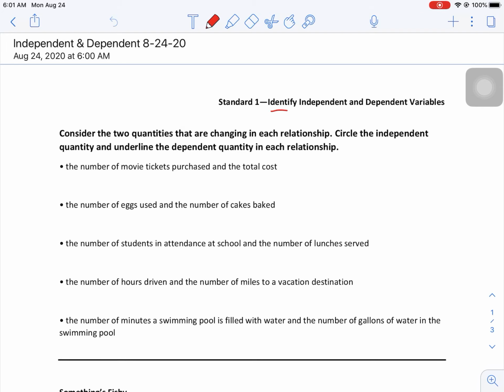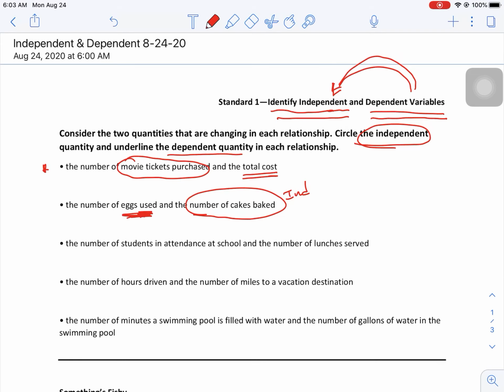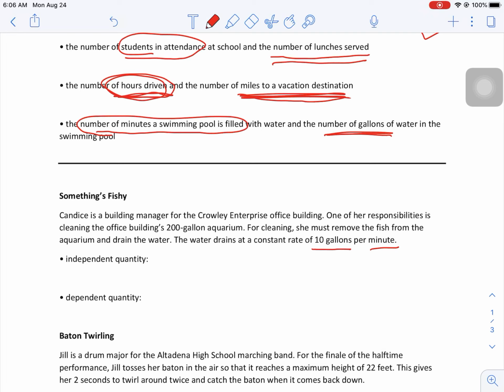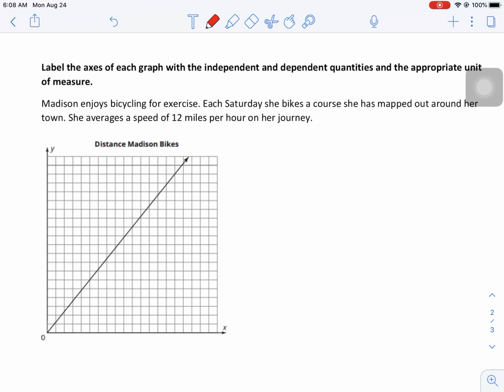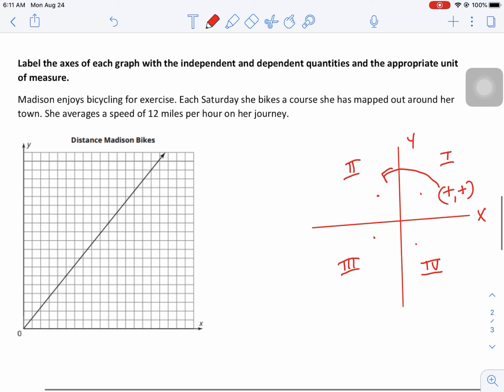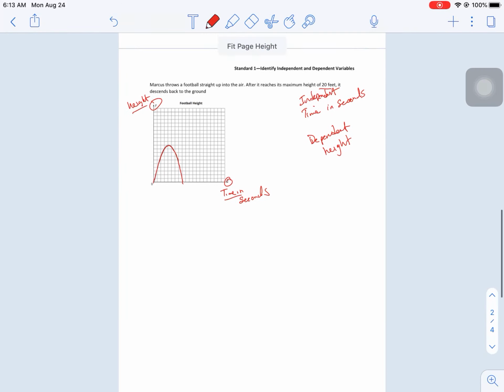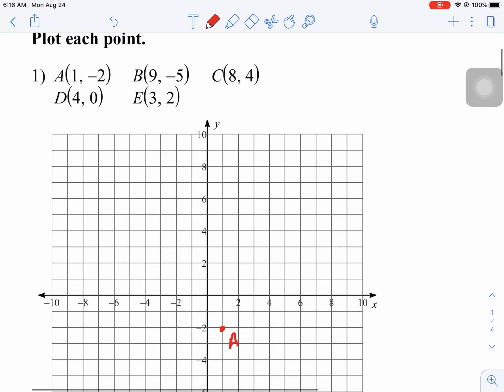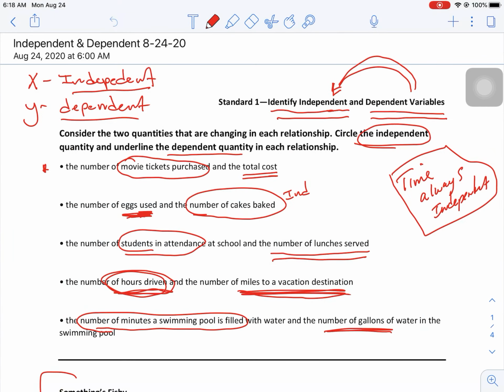August 24, 2020